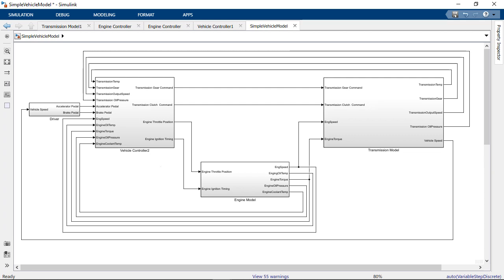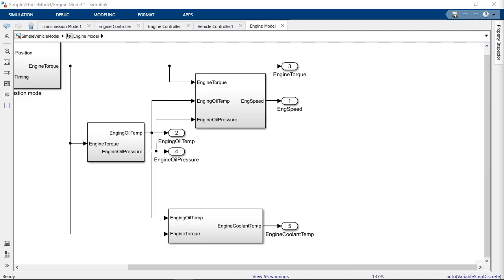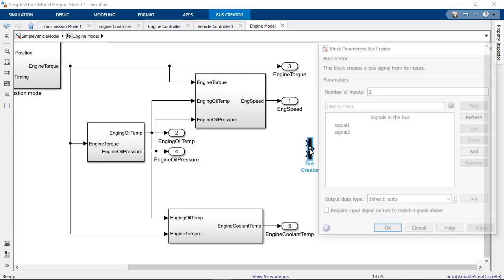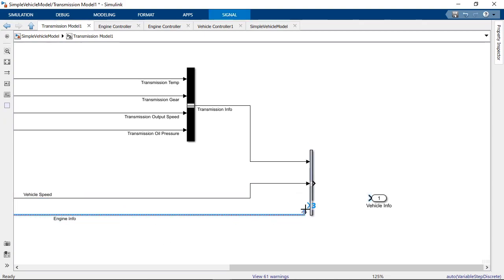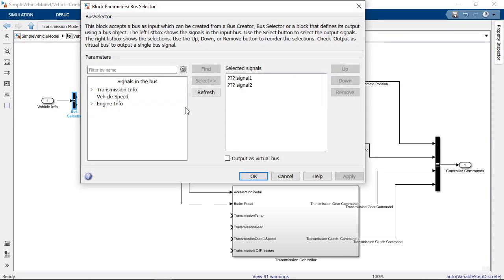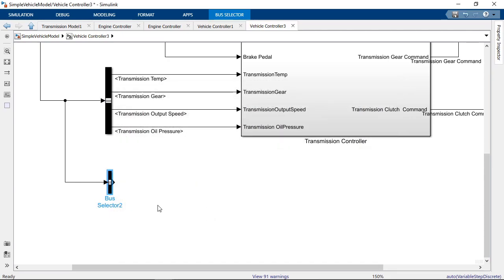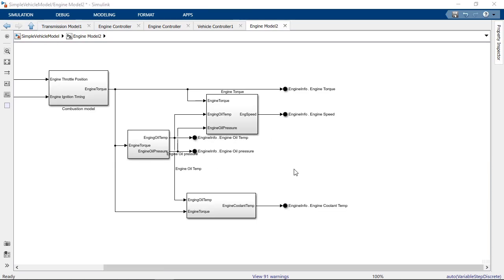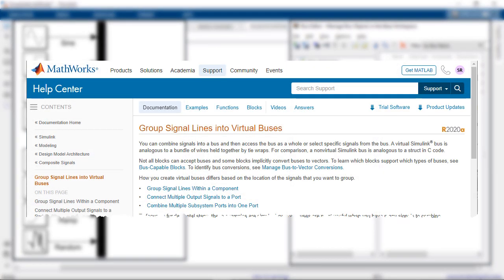How to Use Buses in Simulink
Learn how to organize large groups of Simulink® signals using buses. You can reduce the visual clutter in your model and organize signals using buses in Simulink. Learn how to use create and make use of buses in your Simulink models.

Check out the full playlist, which shows how to use MATLAB and Simulink across a range of topics